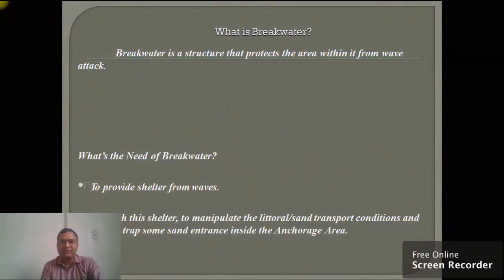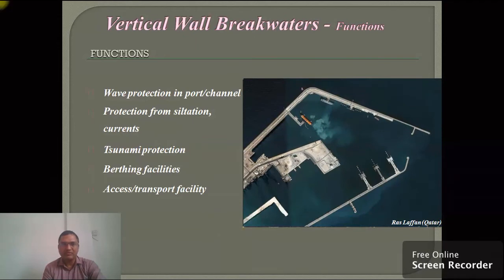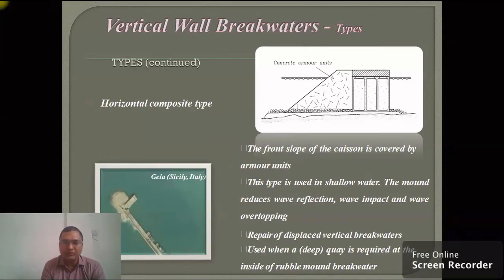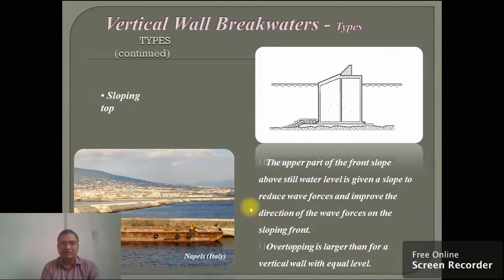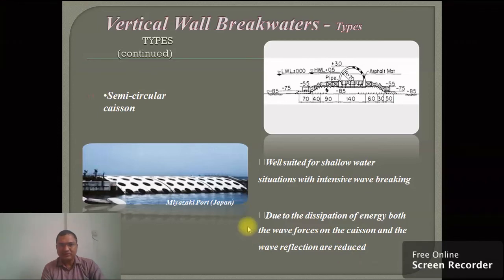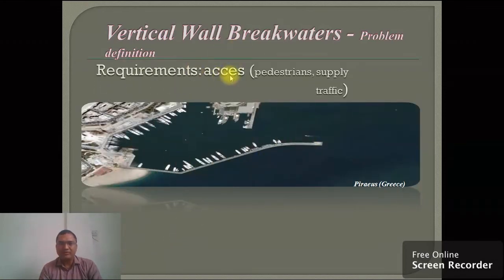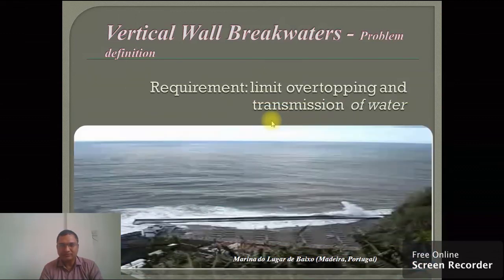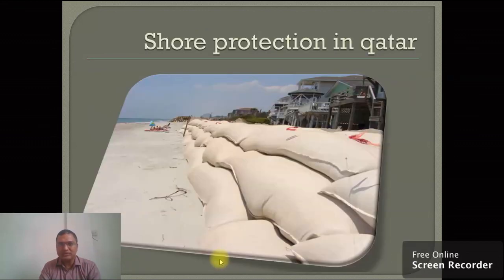unit 5 Breakwaters